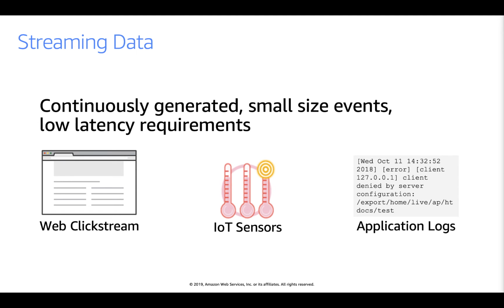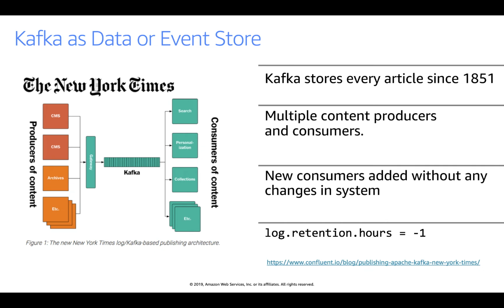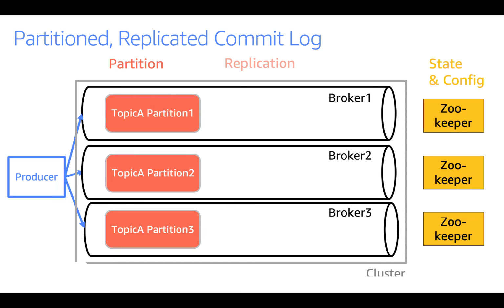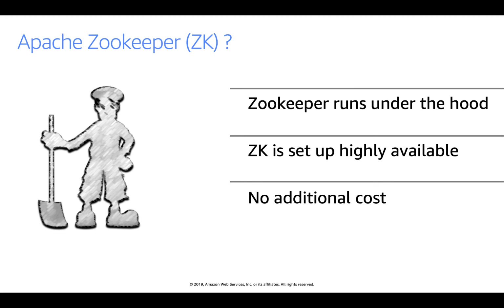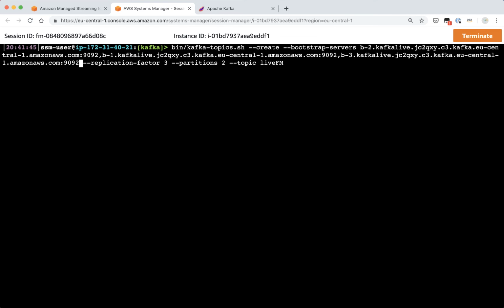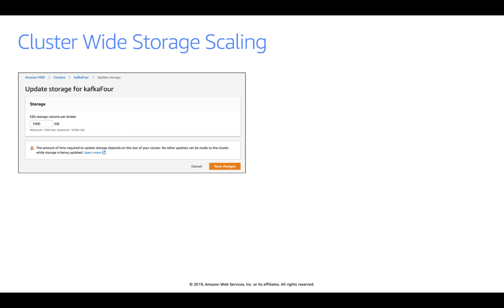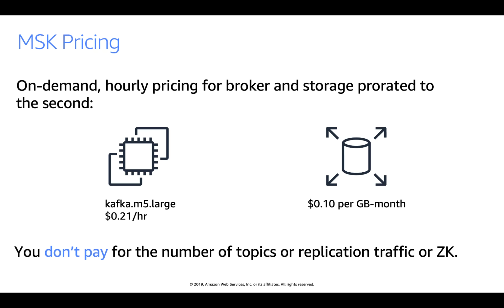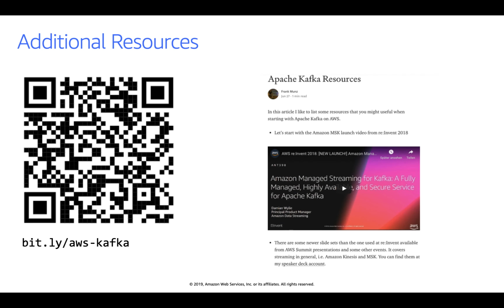Apache Kafka on AWS (Amazon Managed Streaming for Apache Kafka / MSK) by Frank Munz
Hot off the press:-). I published a new article about streaming data pipelines with Kafka and Delta Live Tables. More advanced material once you seen this video here. That article comes includes a demo with a Twitter live steam and a bit of ML, aka Hugging Sentiment analysis

but now back to the Kafka basics:

Apache Kafka is one of the most popular open-source projects for building messaging and streaming applications. Kafka takes data from various sources, makes it available to different applications, and therefore helps to eliminate daily batch jobs.

Kafka plays an important role for Change Data Capture (CDC) and in the world of microservices. This presentation gives an overview of the new Amazon Managed Streaming for Kafka (Amazon MSK).

Based on knowledge gained from several Kafka implementation projects I will explain some of the technical underpinnings first. You will learn about brokers, topics, and Zookeeper. Then I will explain what makes Kafka special, analyse major pain points in on-prem Kafka projects, critically analyse how Kafka differs from Kinesis, and why the cloud is the best way to use Kafka.